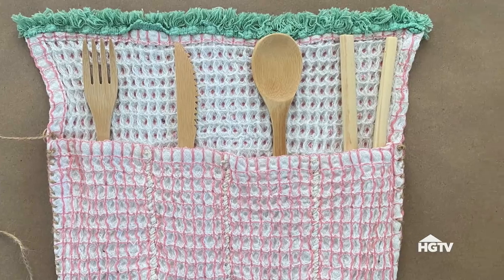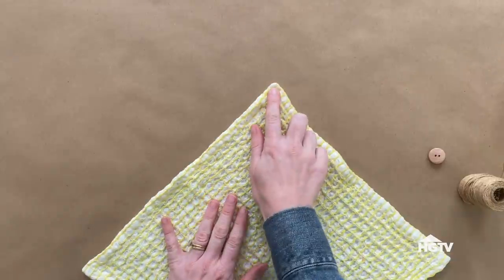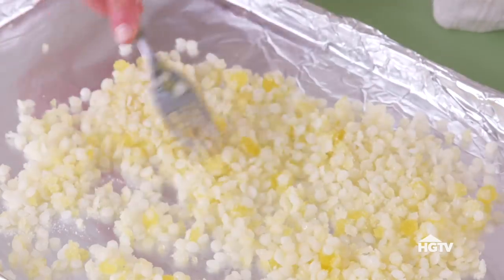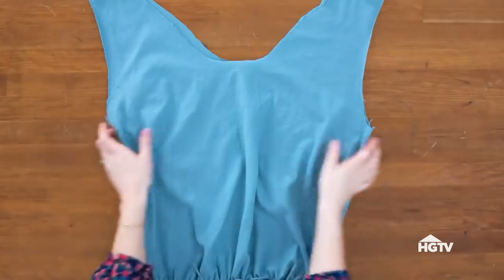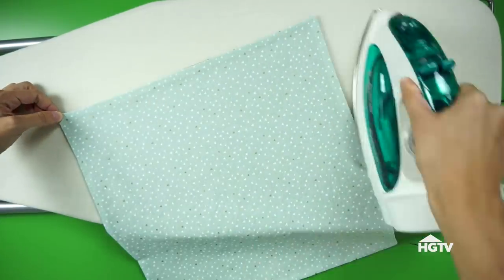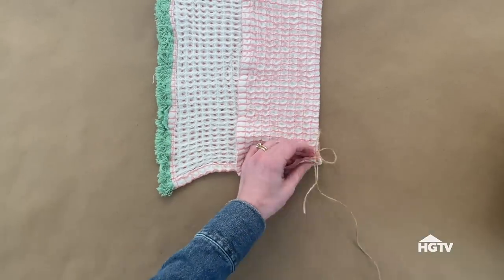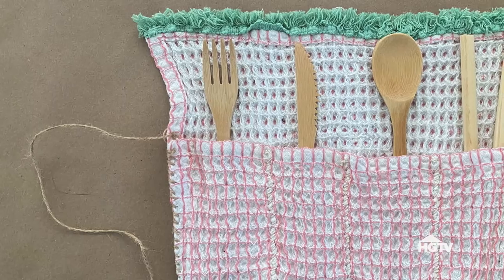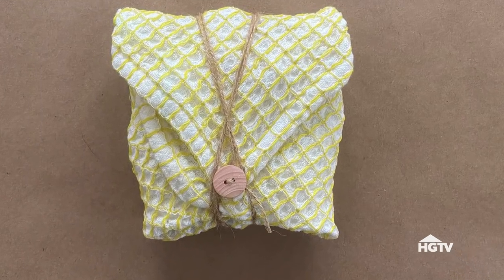7 DIYs for a Waste-Free Kitchen | Sustainable Kitchen Swaps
Danielle is working on eliminating single-use items from her kitchen inventory. Today, she DIYs some of her most essential items in the kitchen and also recommends alternatives for those you can’t quite make on your own.